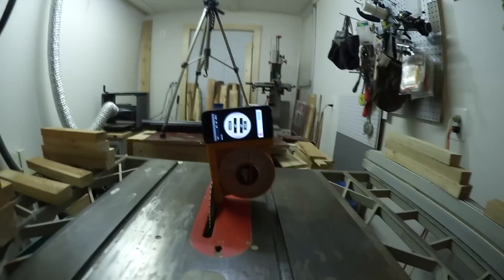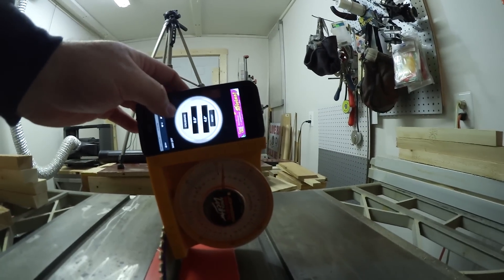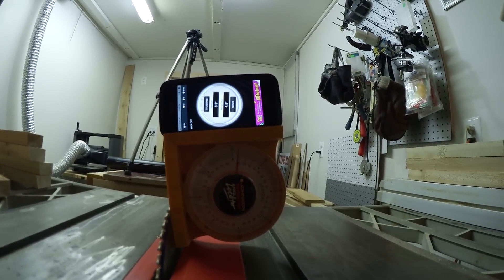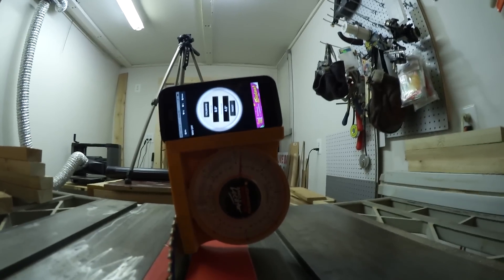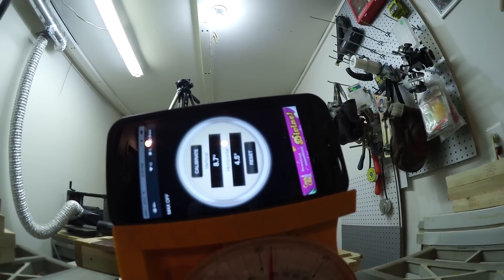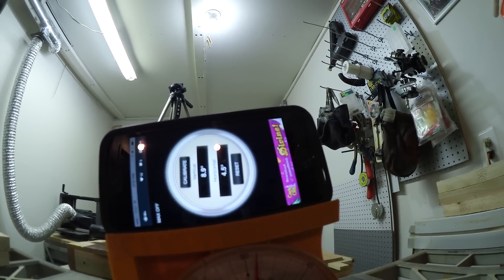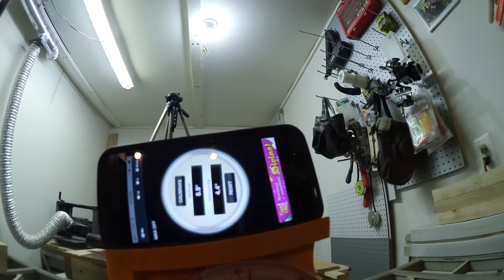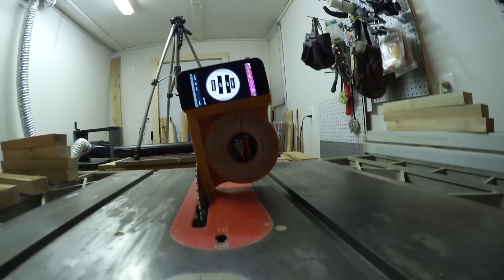How to Find Angles on a Table Saw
Finding an accurate angle on a table saw can be challenging. In this video I am demonstrating one of the little tools and applications I use to help me with find my angles.

Basic Angle Finder by Beginning to Sign.

I can't speak of the total longevity of this application or if the developer is 100 percent reliable to updating this application. I am able to speak that it works for me and has come in pretty handy when needing to find an angle.  Let me know how it works for you if you decide to give it a try.